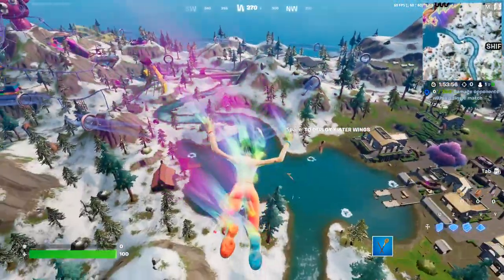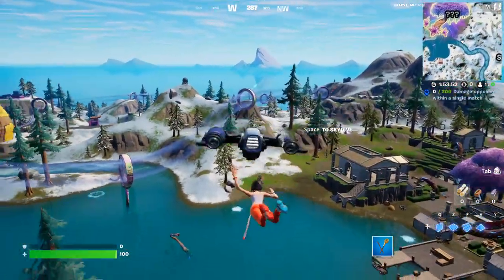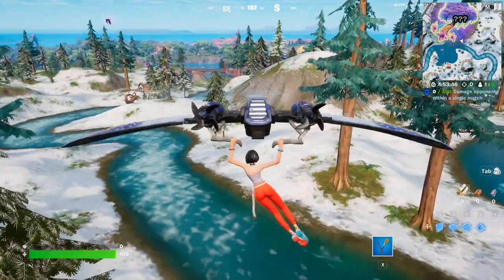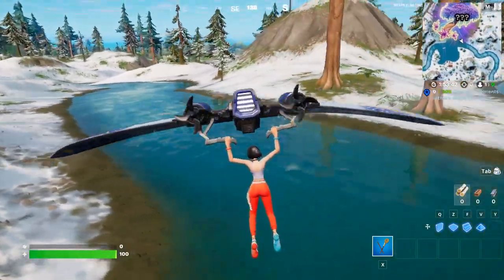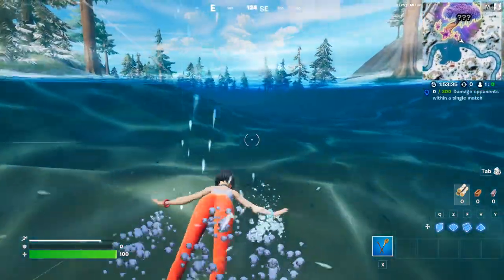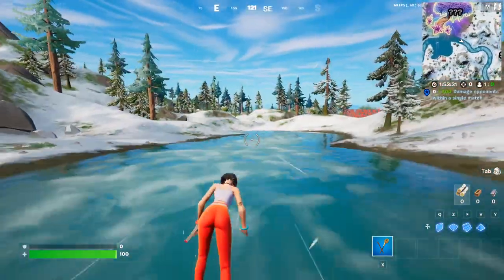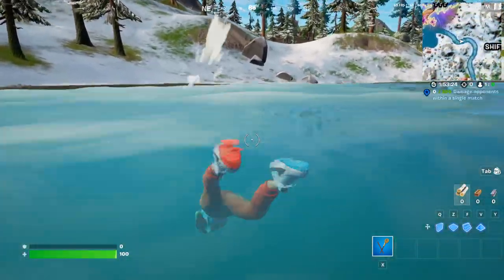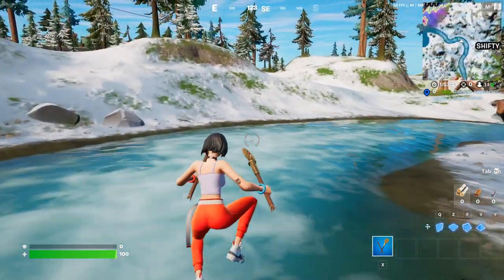SWIM in ICY WATER Locations (Fortnite x Dragon Ball)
Swim in icy water is the new Fortntie Dragon ball quest and I show you icy water locations where you can complete this challenge!